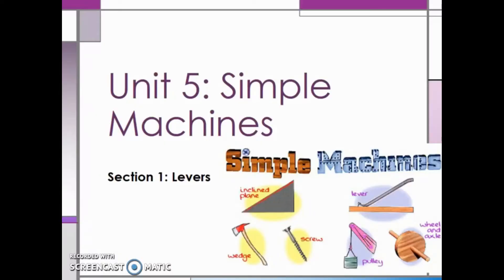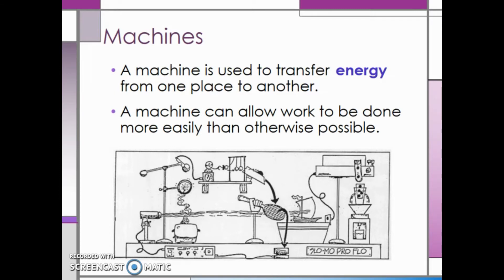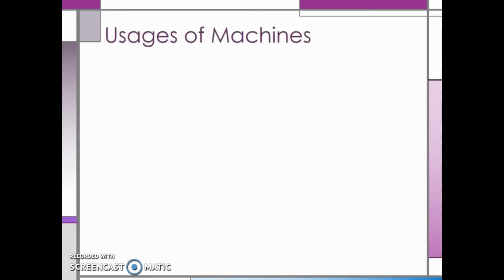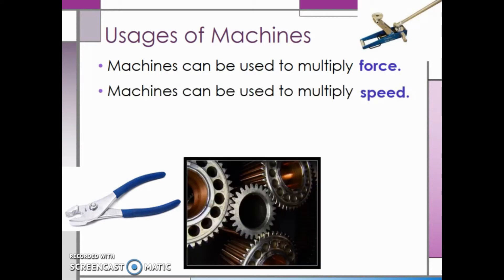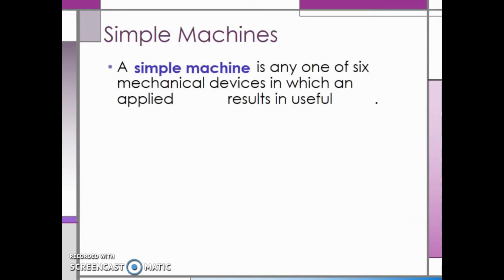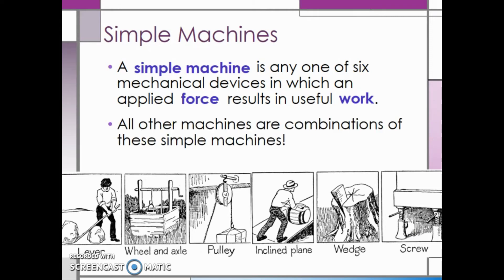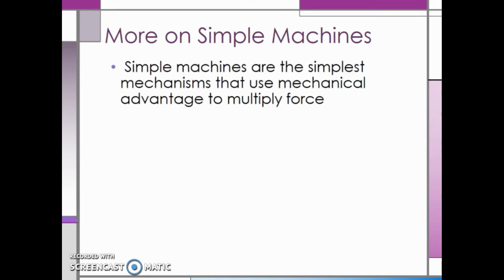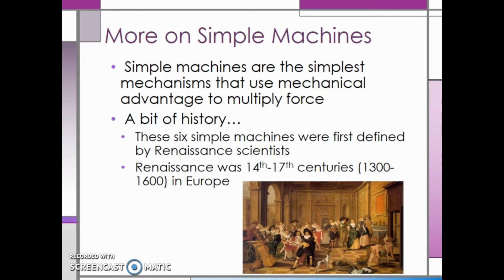Introduction to Simple Machines – Science of Mechanics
Learn the basics about all simple machines.